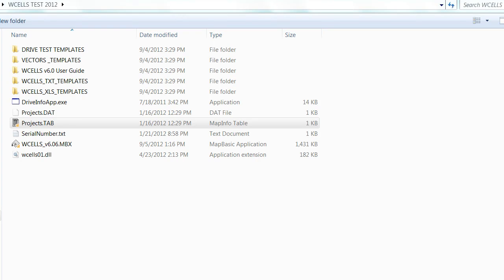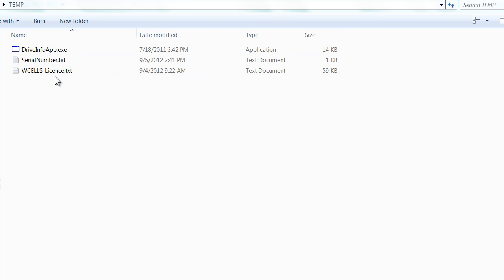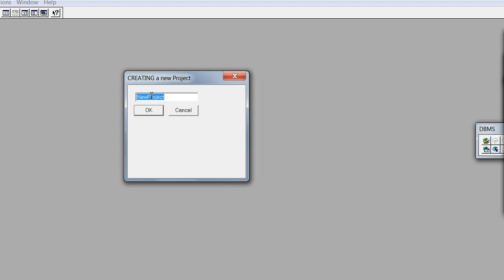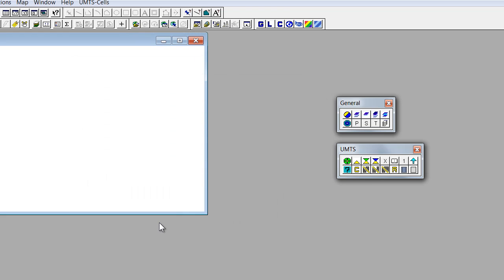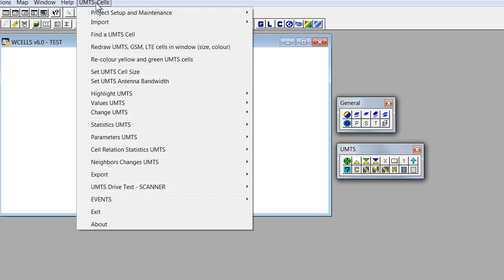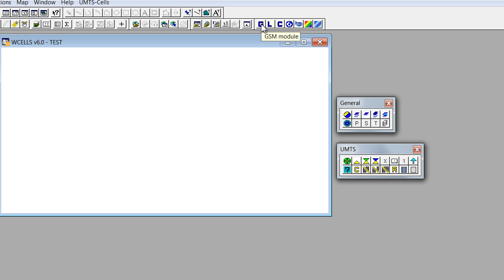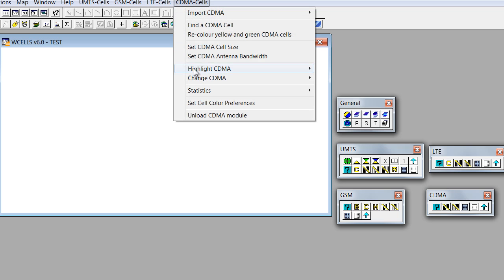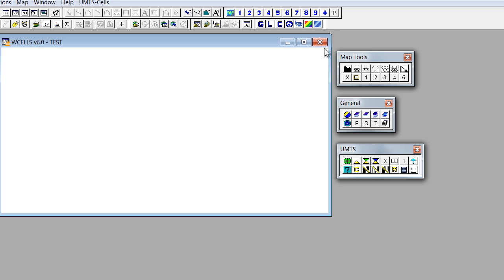Installing WCELLS RF visualization and optimization software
This training video takes you through the steps of installing WCELLS software for RF visualization and optimization.

Supported technologies include UMTS, GSM, CDMA and LTE.